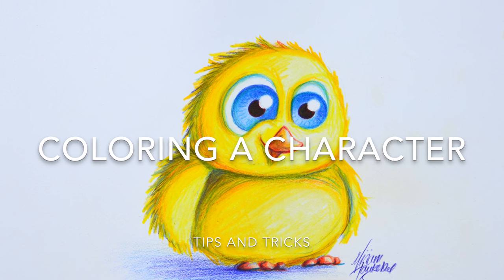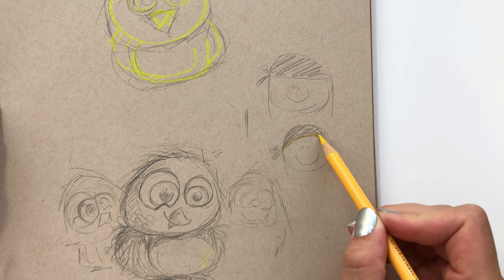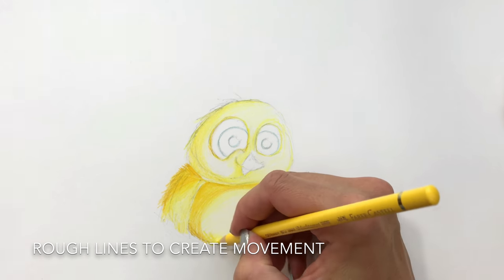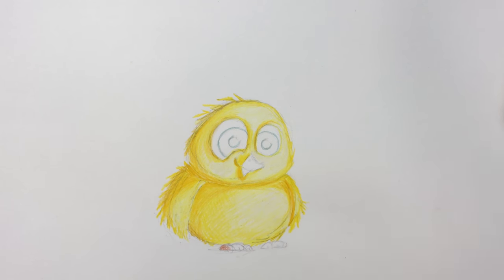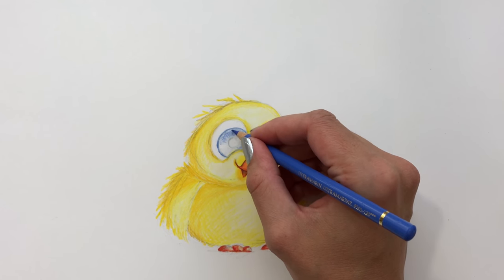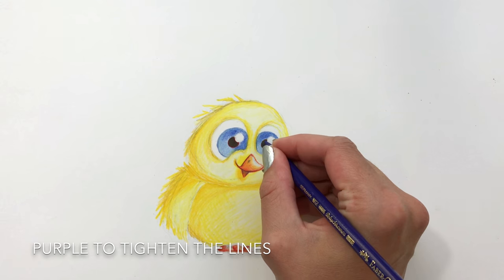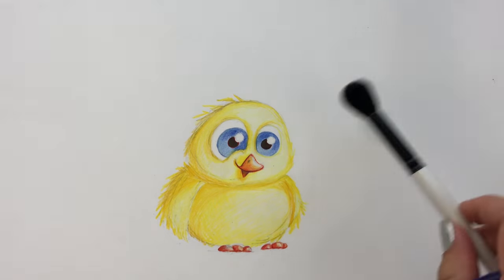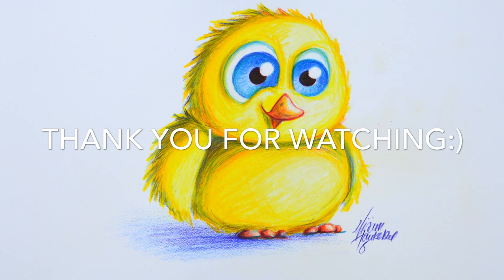How to color a cute chicken, video with caption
Quick coloring tutorial, sharing tips and tricks.

This tutorial focuses on layering and mixing colors to add depth. The tutorial is useful for other mediums than color pencil too :)

My tools:
Strathmore series 500 paper with plate surface
Caran Dáche Luminance and Faber-Castell Polychromes colorpencils.

For more updates, work in progress and more of my techniques feel free to check out my Instagram account: